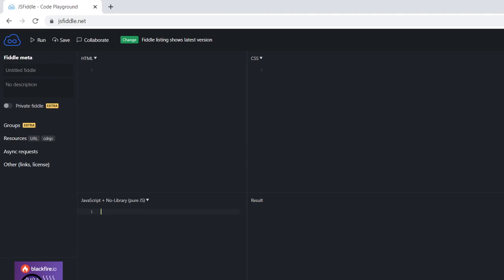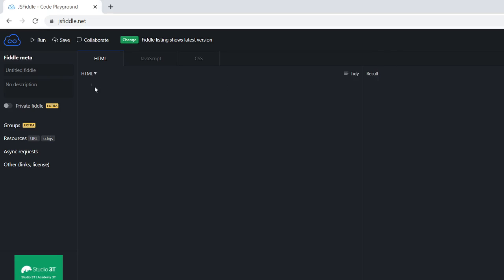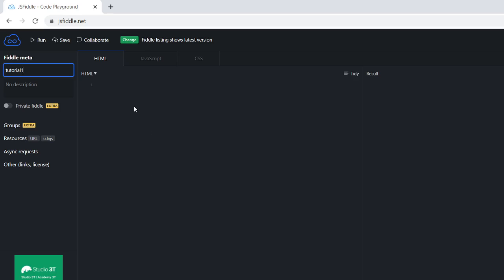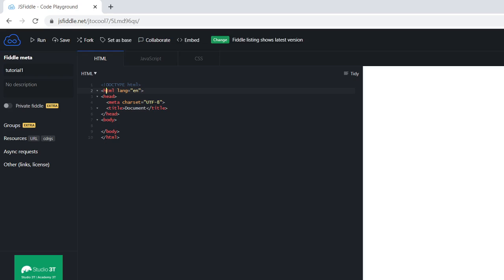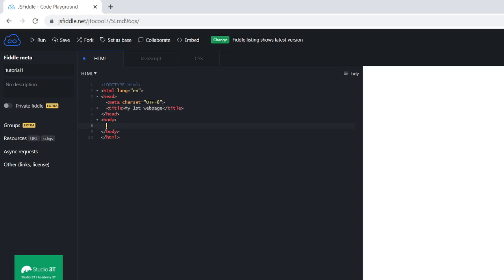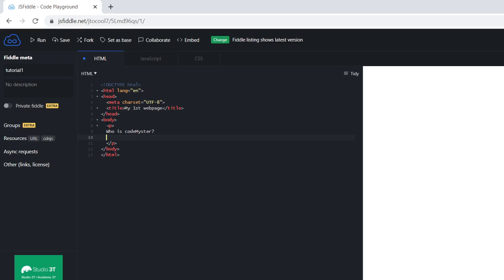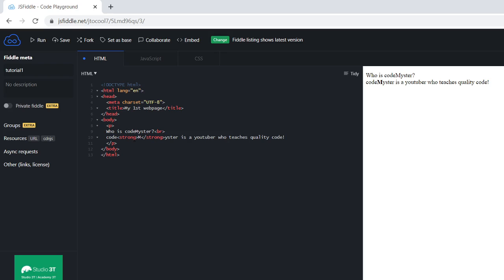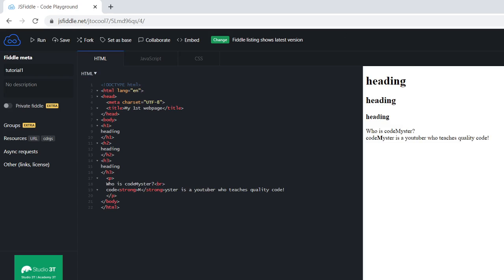HTML tutorial 1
Welcome to html tutorial 1 were we will be creating out 1st webpage